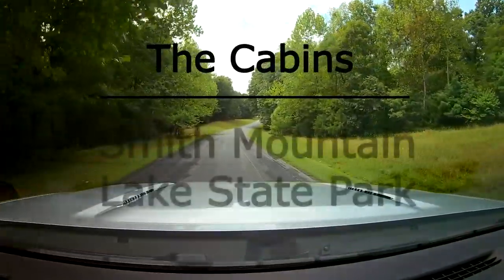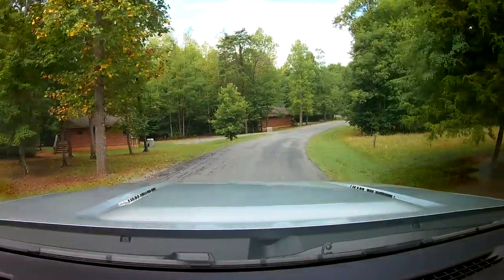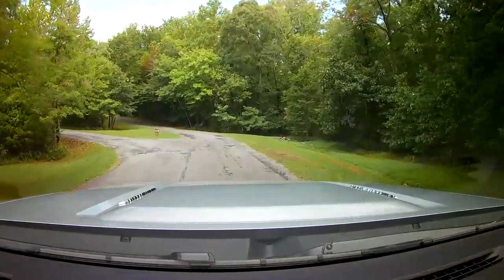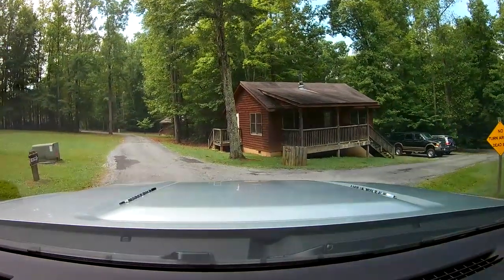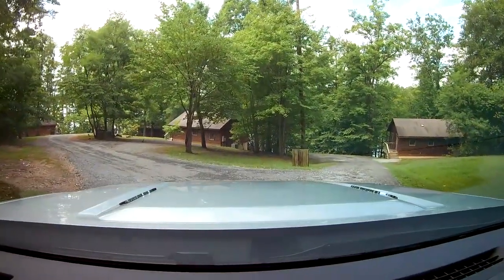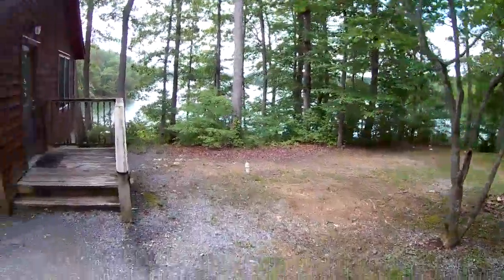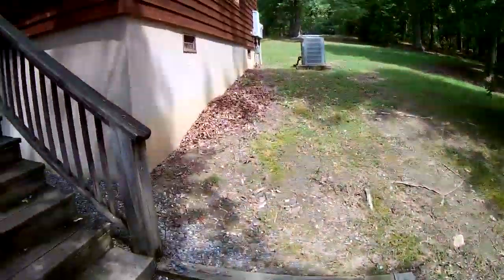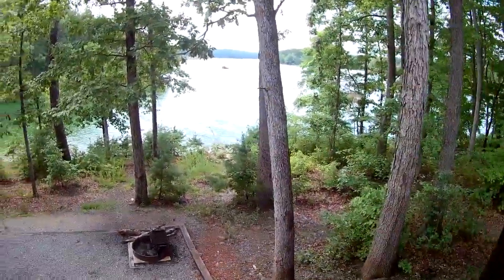The cabins at Smith Mountain Lake State Park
Come out and stay in the country setting. Nothing like being in the woods in a cabin. I can feel the fire from the wood stoves now.